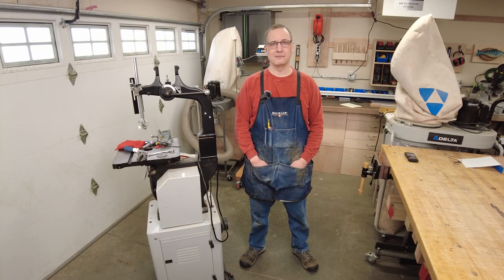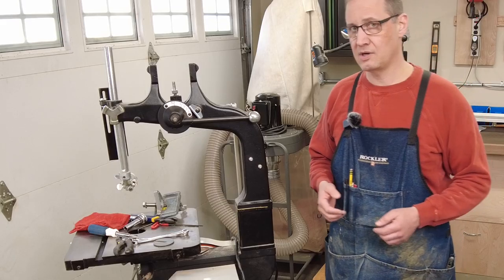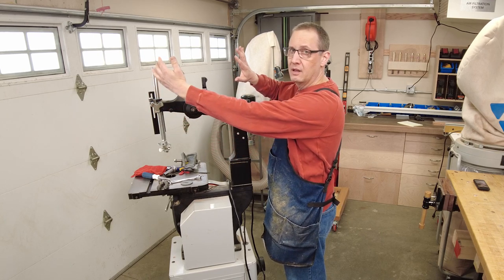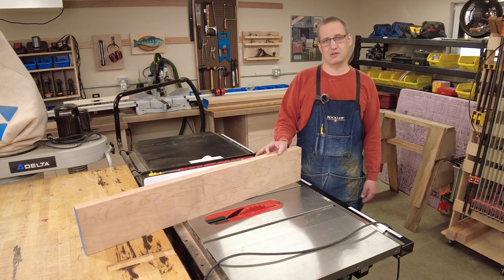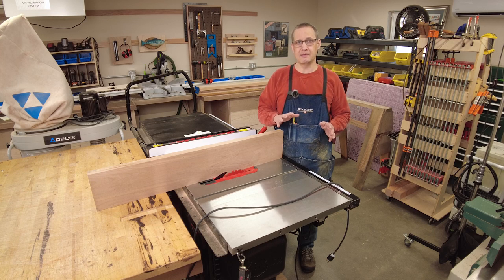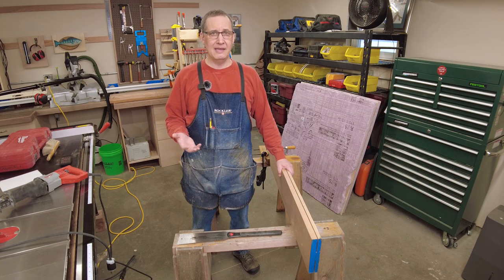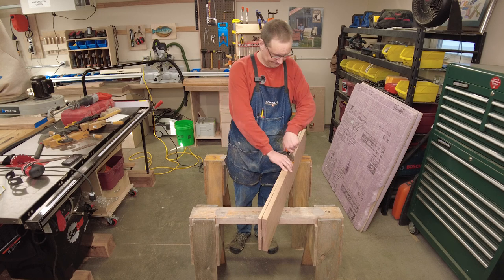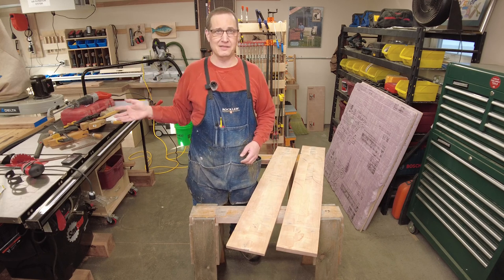Resaw Wood With Your Tablesaw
Here’s what I did when my bandsaw broke and I needed to resaw a thick piece of wood into thinner boards.

TOOLS:
- Milwaukee Sawzall
- Sawstop 3HP PCS cabinet saw
- Glue Line Rip Blade